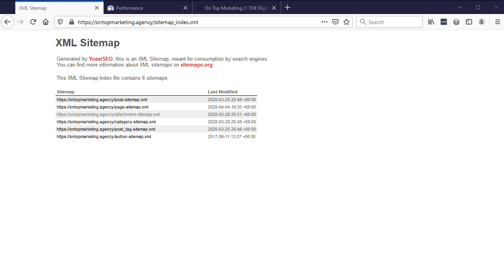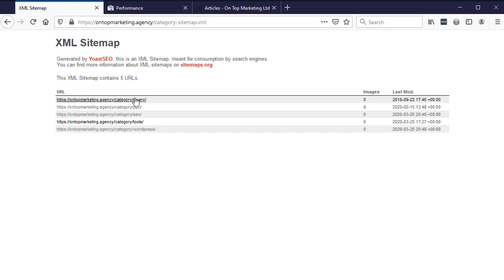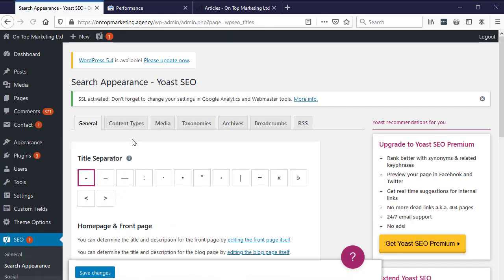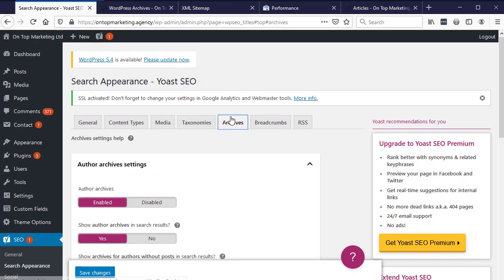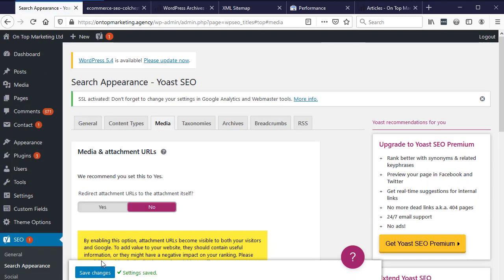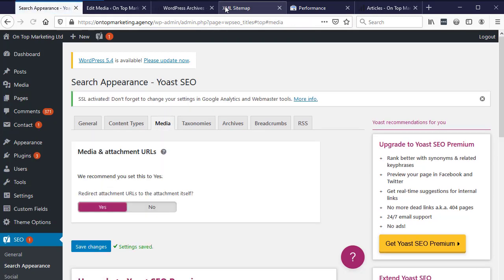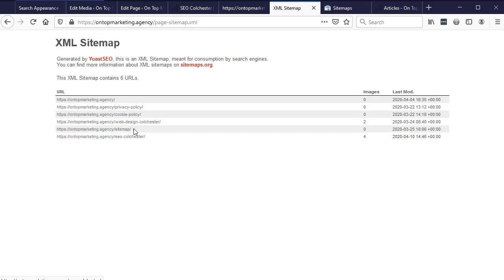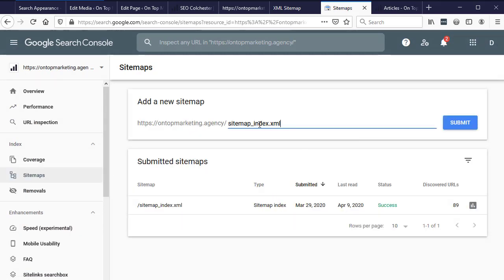How To Properly Set Up WordPress Sitemap For Best SEO Results (WordPress SEO Tip)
Here's how to properly set up the Yoast SEO sitemap in WordPress for best SEO results.